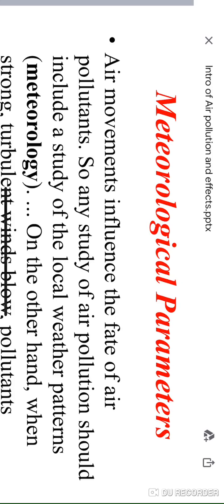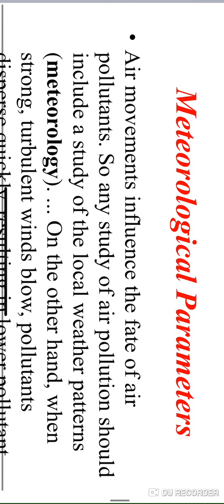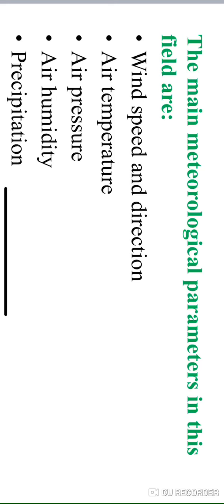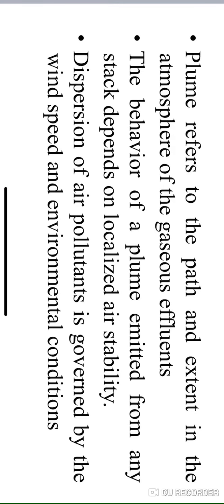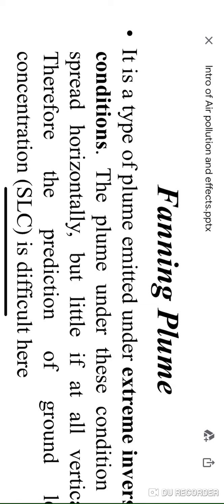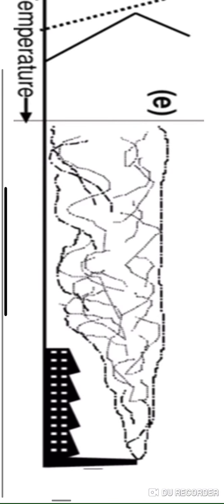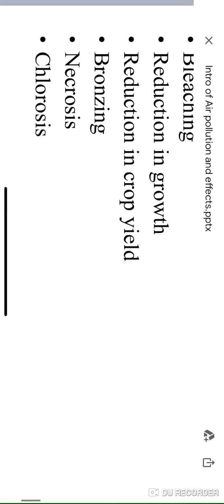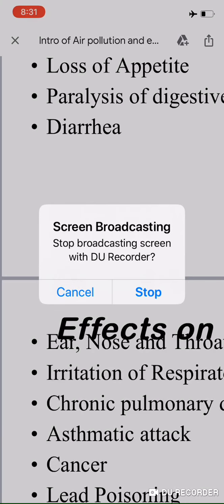Dispersion of air pollution and its effects